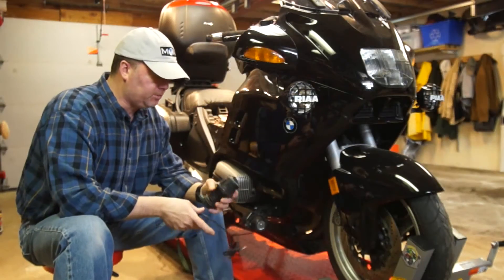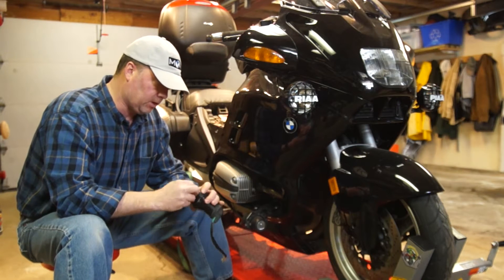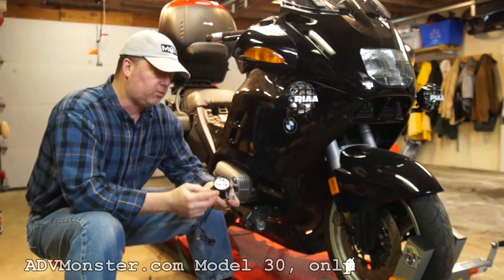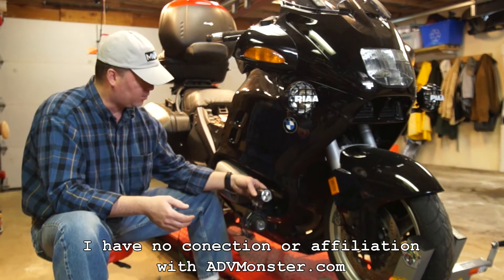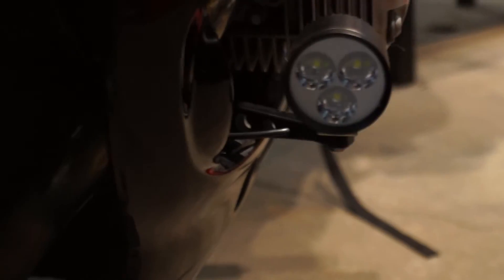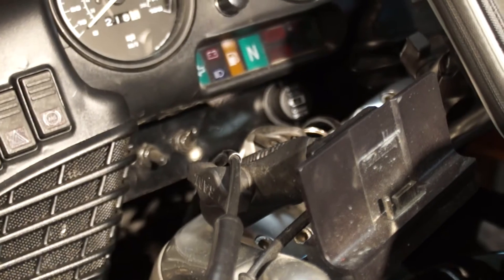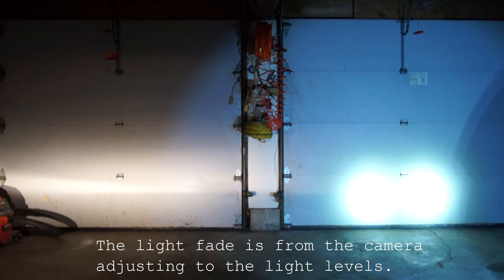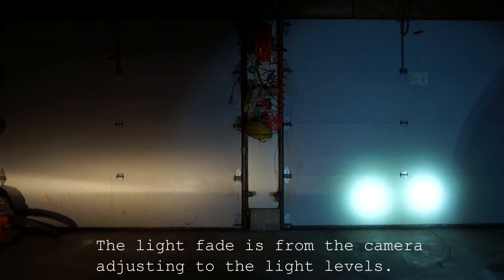LED Fog Lights vs. Halogen Fog Lights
A quick DIY instructional video showing an upgrade from halogen fog lights to LED, along with a comparison of the light output.

Please work responsibly on your bike and consult your manual before attempting any of the procedures outlined in this video. Remember I am not responsible for your mistakes.

Any and all background music is owned by their respective artists and labels.